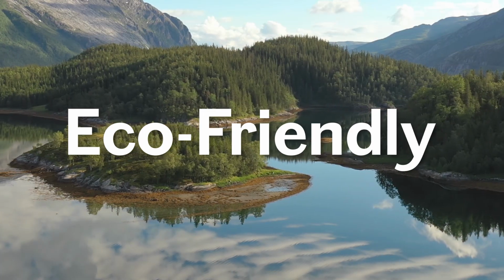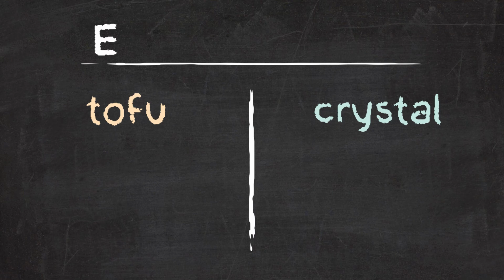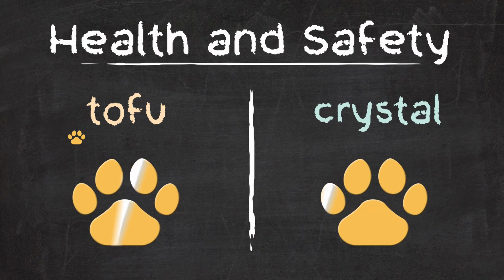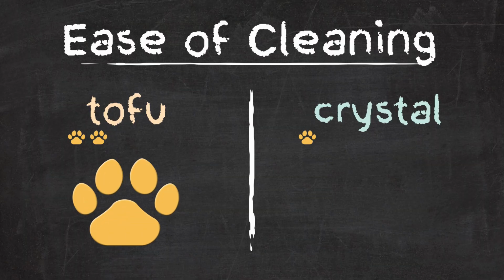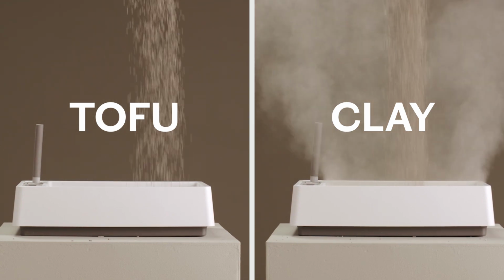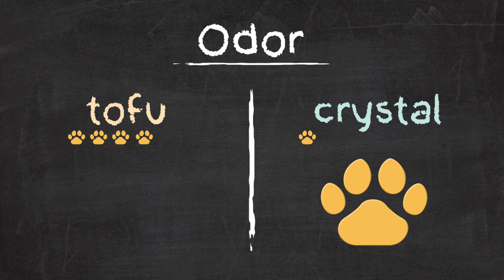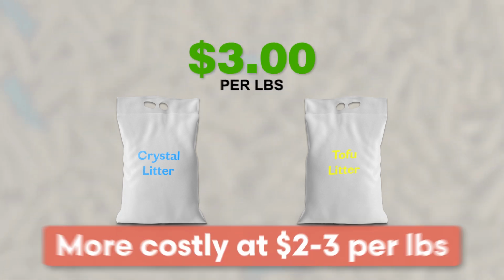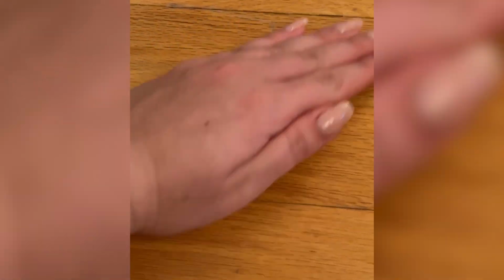Tofu vs Crystal Cat Litter: The ULTIMATE Showdown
Tofu Cat Litter vs. Crystal Cat Litter Comparison 🔎

Is your cat's litter box ready for an upgrade? Both tofu litter and crystal litter (aka silica litter) have been rising in popularity with cat parents–but which is the best choice for you and your cat?

In this comprehensive litter comparison, we break down EVERYTHING you need to know about tofu and crystal cat litter. From eco-friendliness and odor control to tracking and price, we compare the pros and cons of each option to help you make the best choice for your cat.

⏰ TIMESTAMPS:
0:00 - Introduction
0:22 - Eco-Friendliness
0:58 - Health & Safety
1:22 - Ease of Cleaning
1:55 - Tracking & Dust
2:24 - Odor Control
2:46 - Paw-Friendly Texture
3:05 -  Litter Cost Comparison
3:27 - Final Verdict